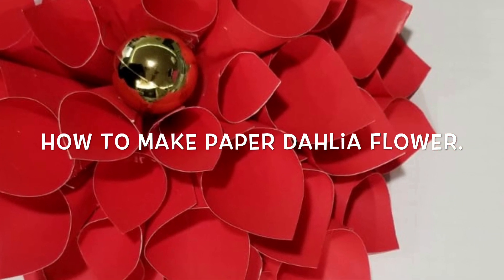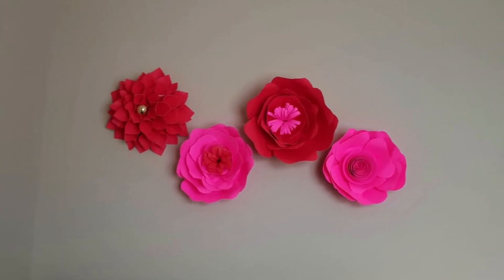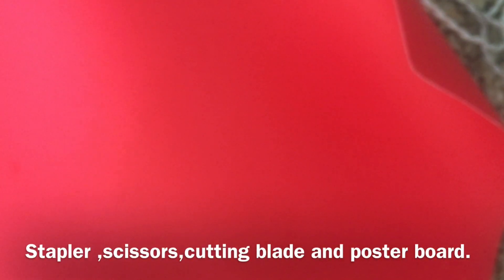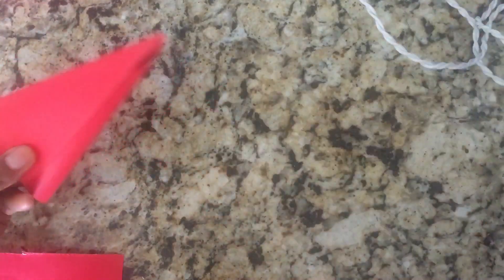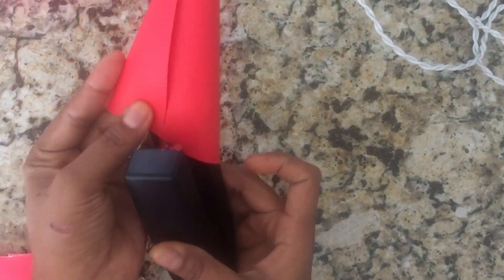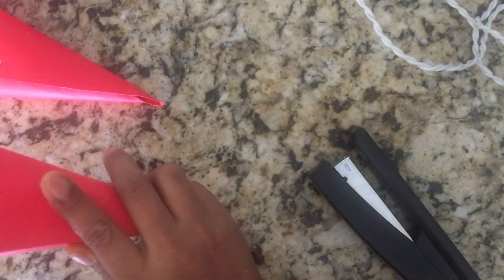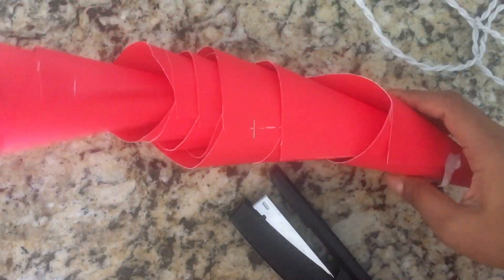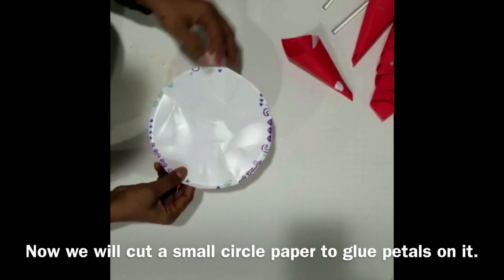Paper Dahlia || How to make Paper Dahlia flower || Red flower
dahlia flower diy # paper flower || Dahlia flower making || how to make Dahlia paper flower
Hi everyone
Today I am going to show how to make Dahlia flower from poster paper.Things we need is
Glue gun
Stapler
Scissors
Cutting blade
Poster board
First we will cut the poster board into small squares .and a small circle too.

Now by holding the square from  these two side  glue it and make a petal and keep it a side .
Make all the petals same way
Now we will glue  all the petals on this circle pointing in the middle one by one,that’s it we are done.See how beautiful it turned out.
My friends please decorate ur party or home with this beautiful flowers .

Please do write in comments for suggestions.

Spring wreath DIY